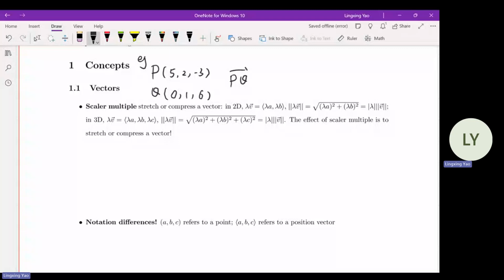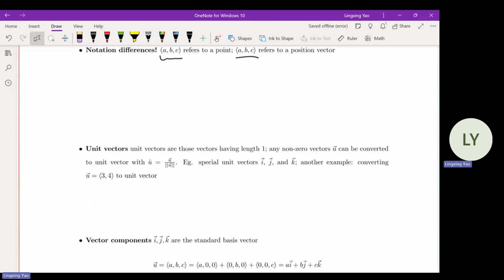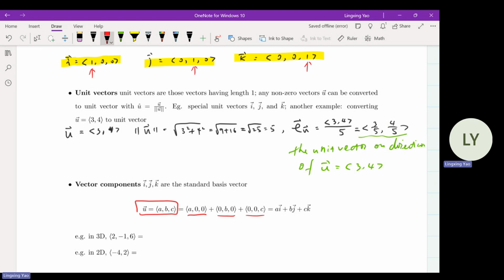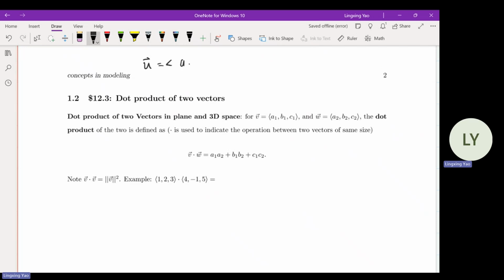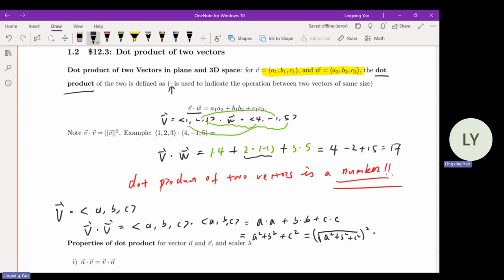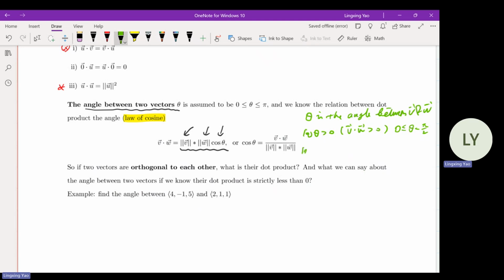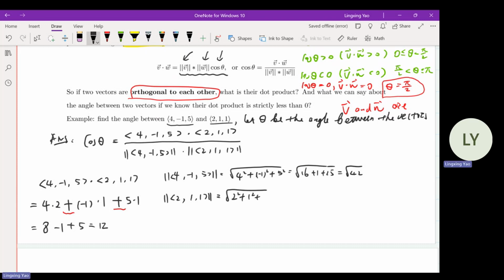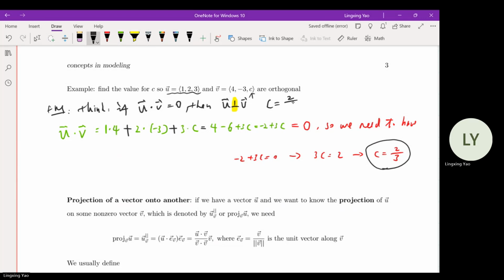Calc3_501_S24_Day2_DotProduct